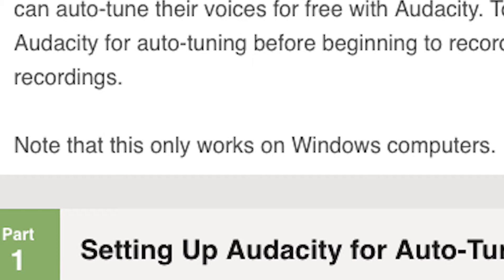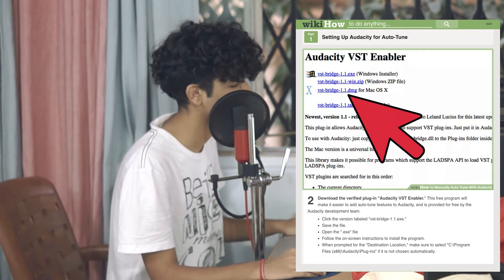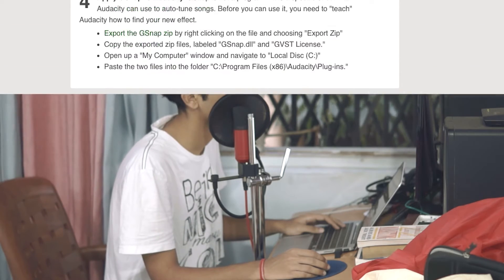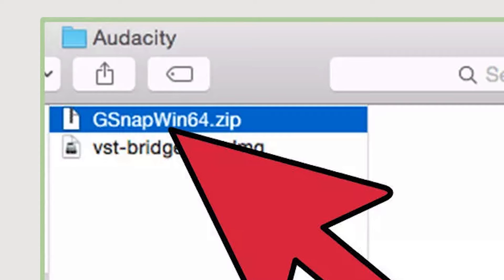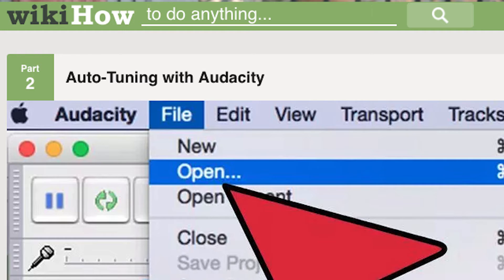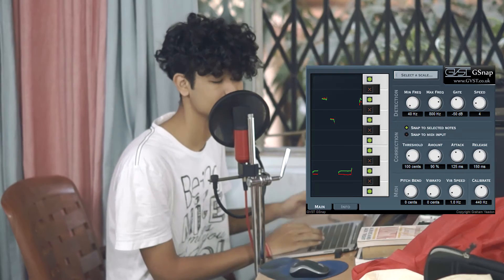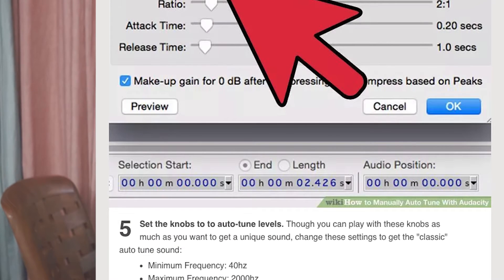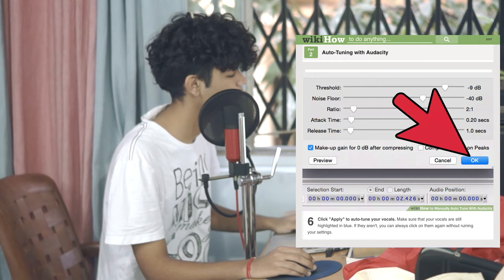How to autotune your voice with gsnap (free vst)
For free. This is what Autotune sounds like. Skip to 1:33 to hear the autotune effect. T-pain effect.